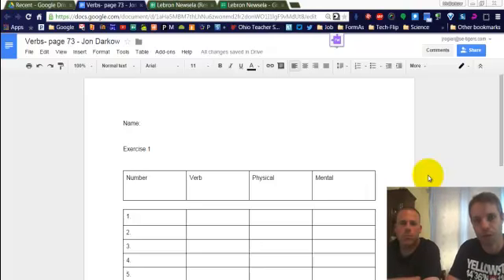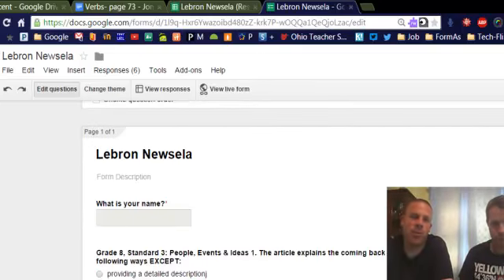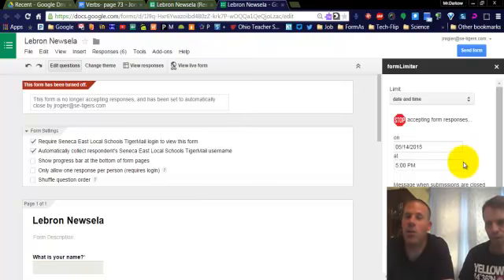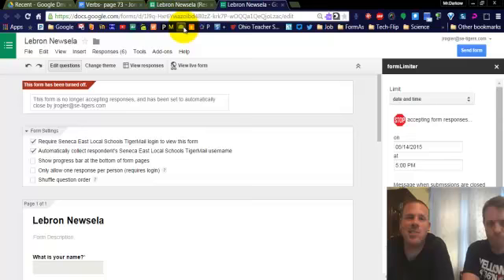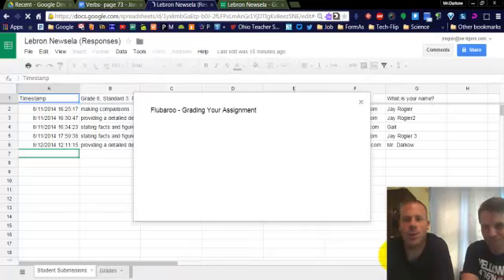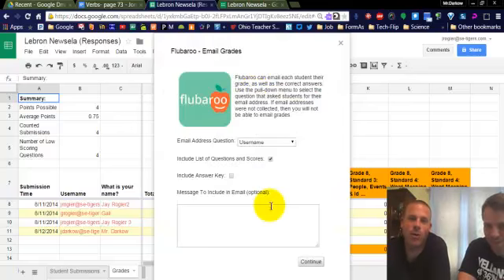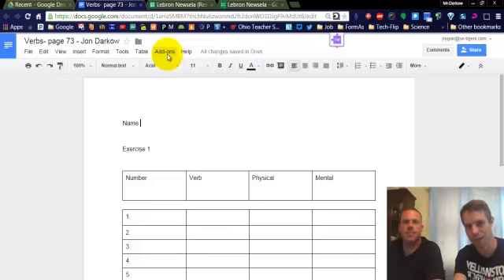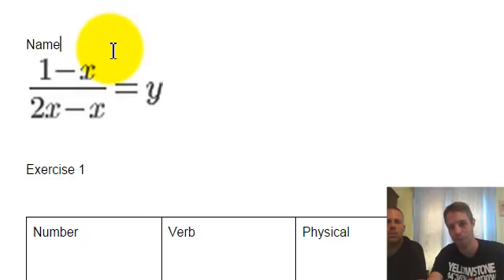Using Google Add-Ons in the Classroom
Description for how to use Google Add-Ons in the classrooms.